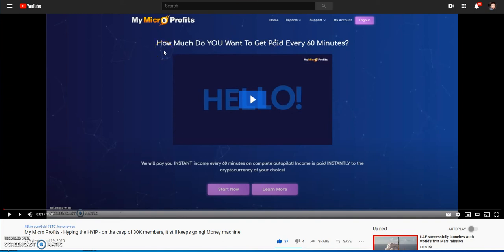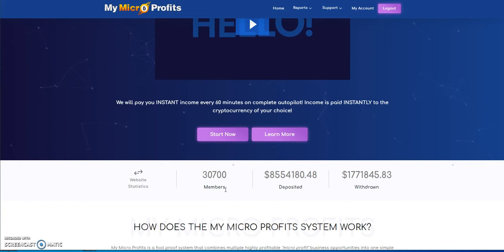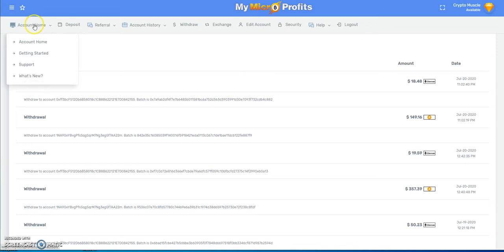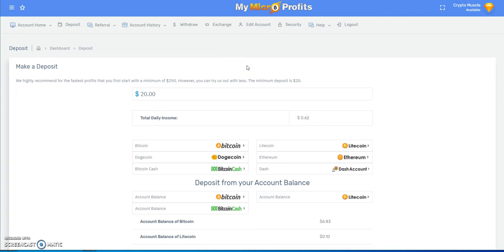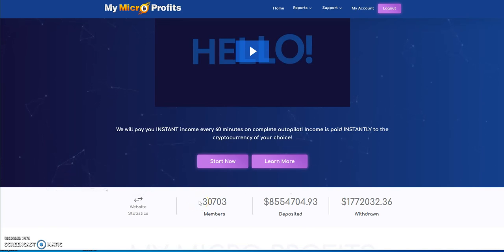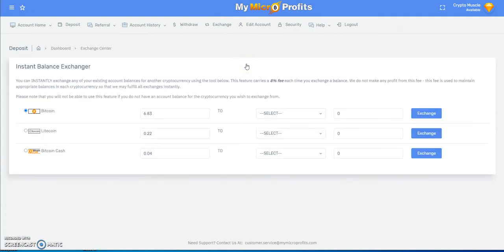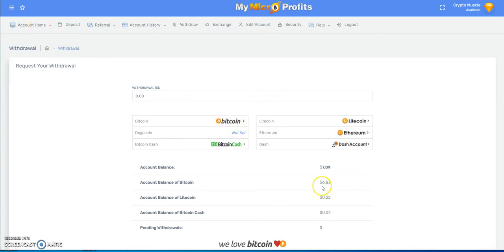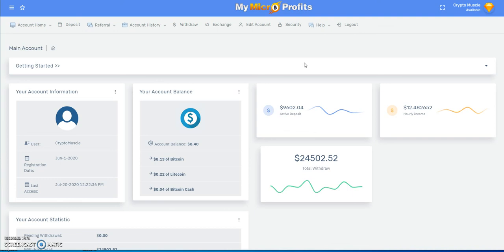My Micro Profits - Hyping the HYIP - Late night edition - over 30K members now - The Phenomenon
Episode 712

HYIP - Get 0.13% Paid To You Every 60 Minutes

HYIP - Get 0.15% Paid To You Every 60 Minutes

Get 1.8% daily until 180%

Get 2.9% daily until 320% - min to start is 0.02 BTC

earn up to 1.4% daily and more

earn 1% daily until 310%

Sign up and get 3600 free tokens